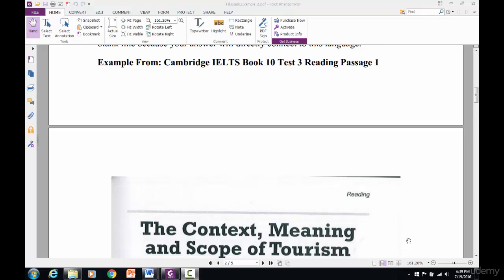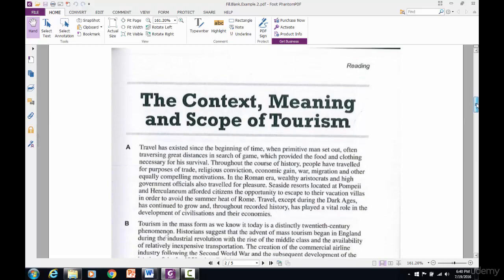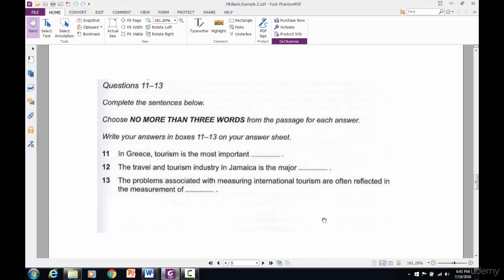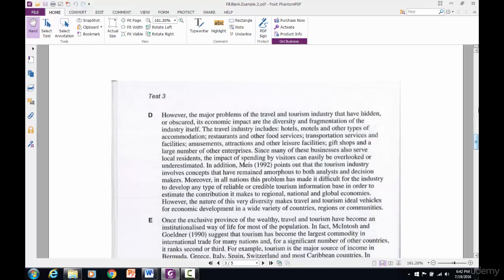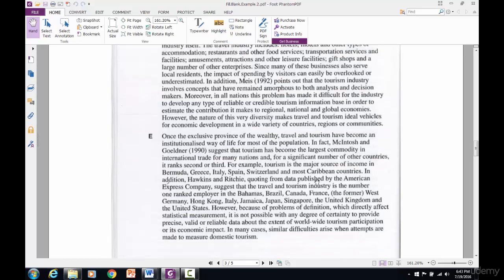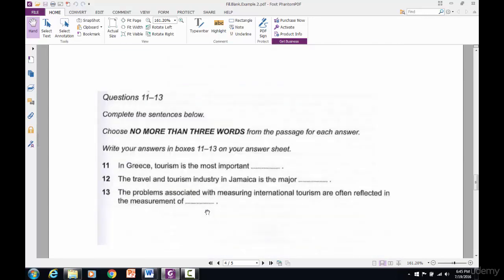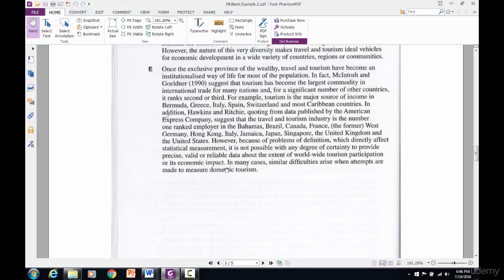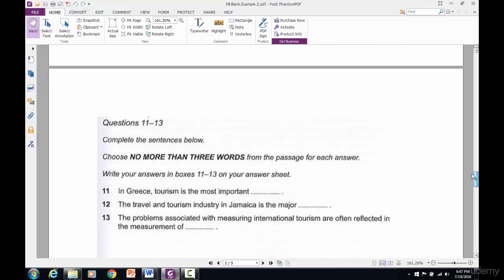Lesson 4 IELTS Reading Section fill the Blank Example and Analysis 2 at Professional skills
IELTS Reading Section - This is how you can score a perfect 7 on the IELTS. These 12 tips and tricks are imperative to get a perfect score. At the same time, this will cut your preparation time in half. Use these strategies to your advantages and score 9 bands on the IELTS reading section only on
 Professional skills.